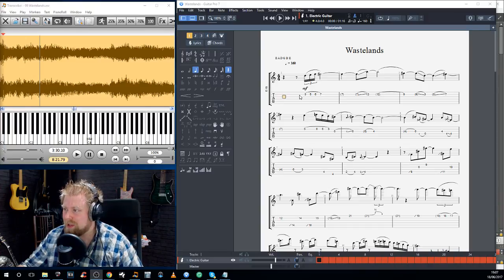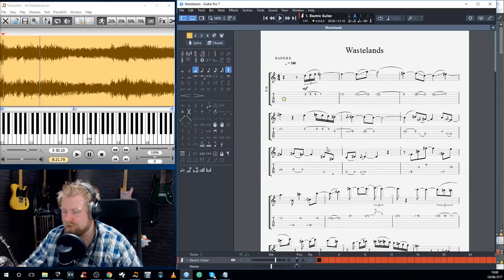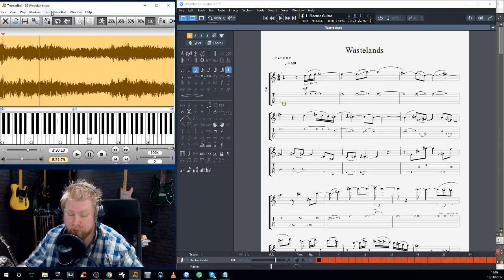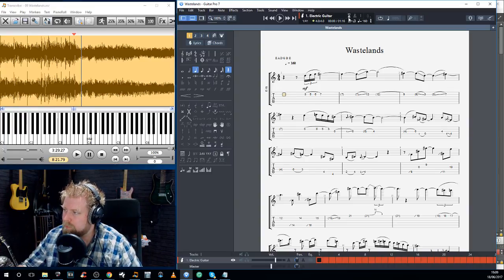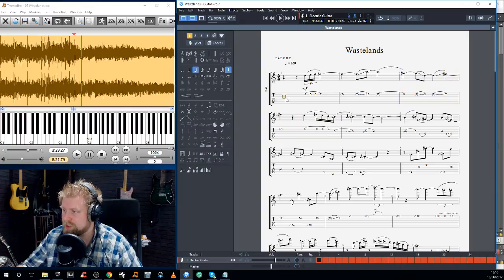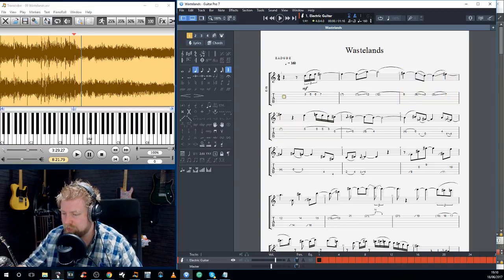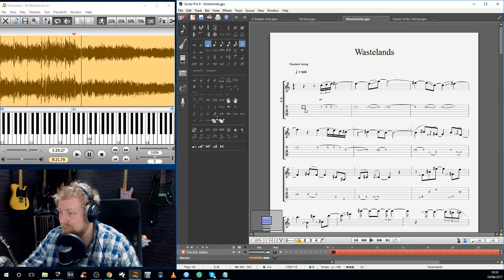Lining up Transcriptions in Transcribe! Per Nilsson Guest Solo On Christian Münzner Wastelands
Christian's album

My Music